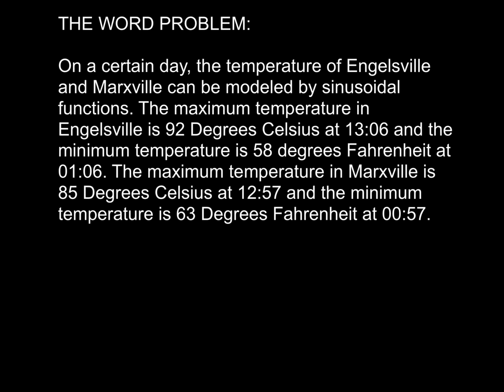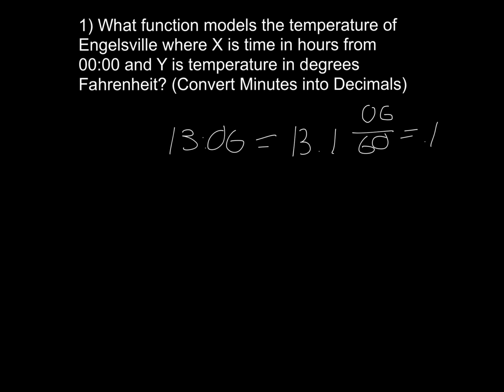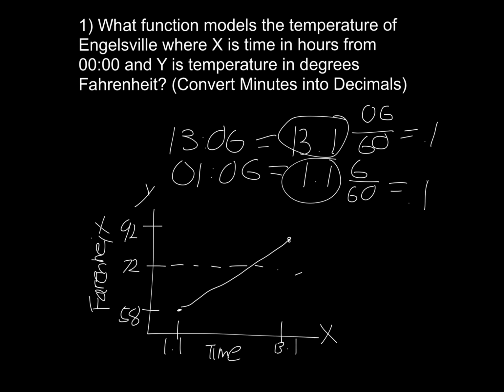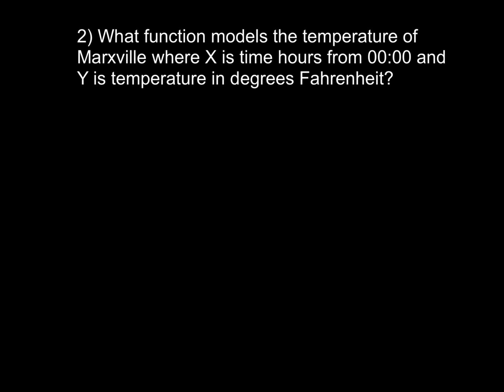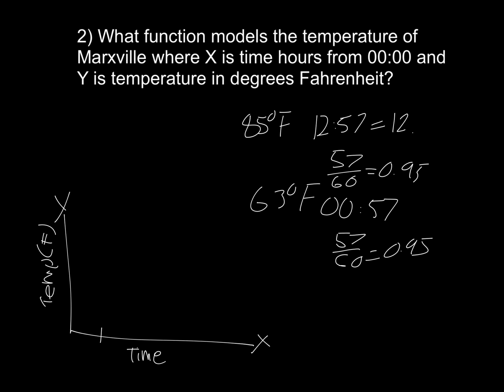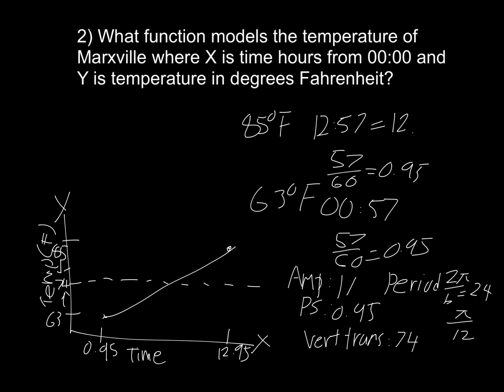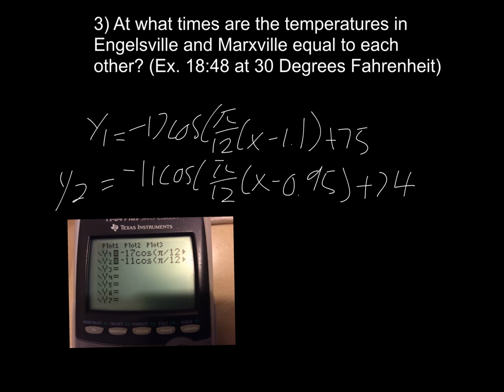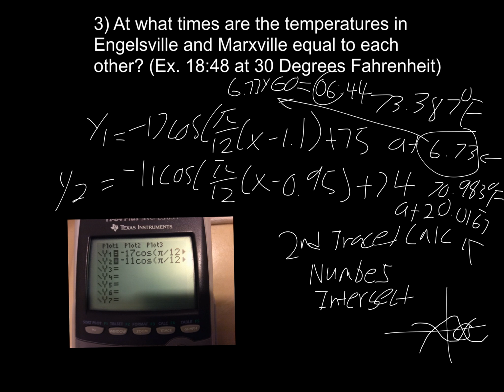Pre-Calculus 1 Temperature Modeling Sinusoidal Problem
This project was created with Explain Everything ™ Interactive Whiteboard for iPad by Vincent Ooi